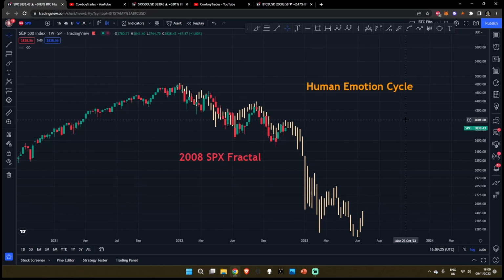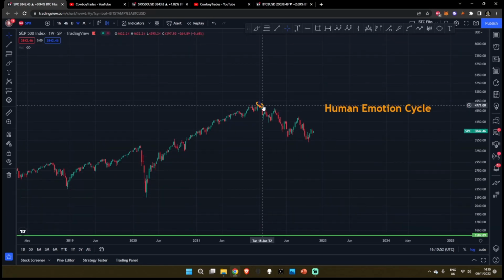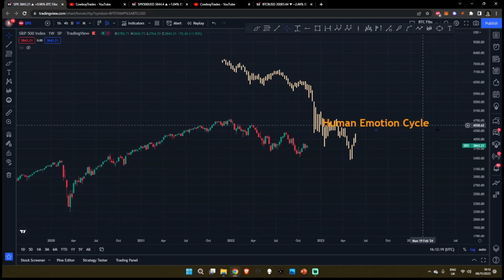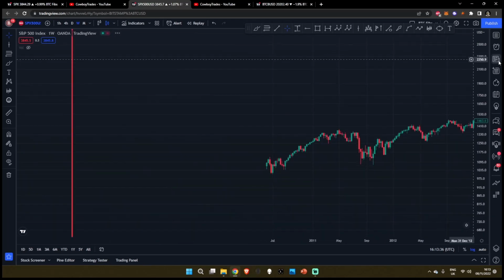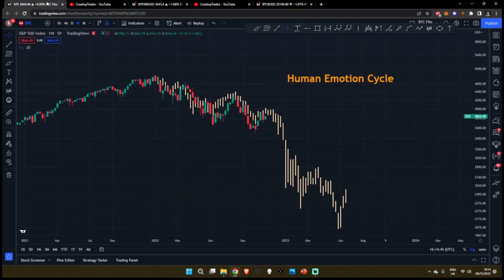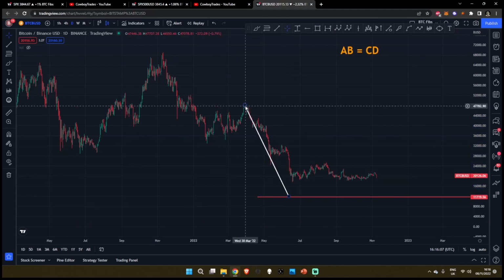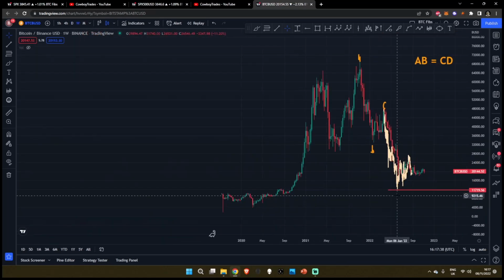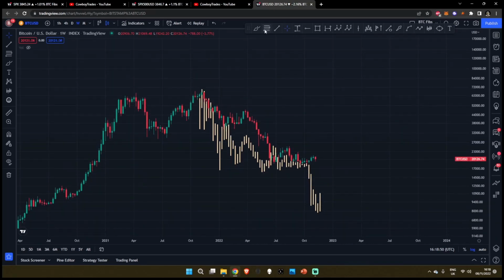How To Trade Fractals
How To Trade Fractals on TradingView with Examples

Chapters:
0:00 Intro
0:37 How To Use The Tool

2:56 Human Emotion Fractal
3:48 Economic Data Fractal
5:49 Final Example

9:46 Outro

SPY BTC SOL ETH CRO ADA SLP LINK GMT ELON JASMY and other Alt Coin Analysis. Daily Crypto Updates, Bitcoin Crypto BULL MARKET Live Updates – November 2022

Leverage Trading Platforms (For Experienced Traders Only)